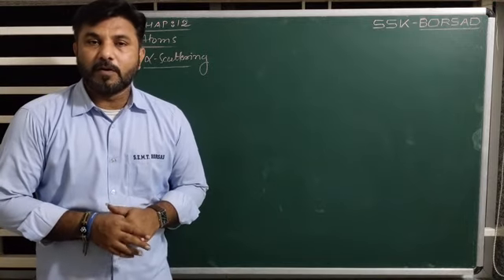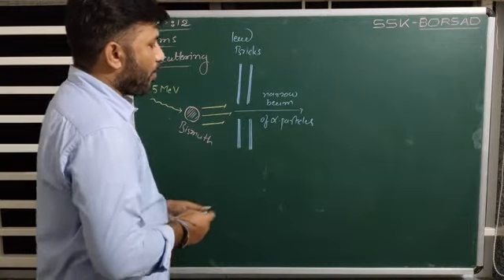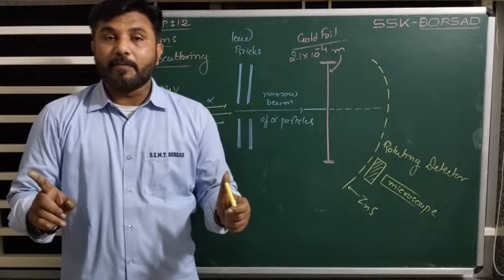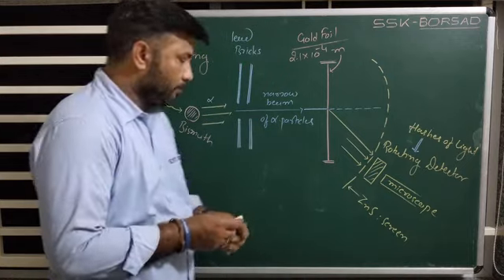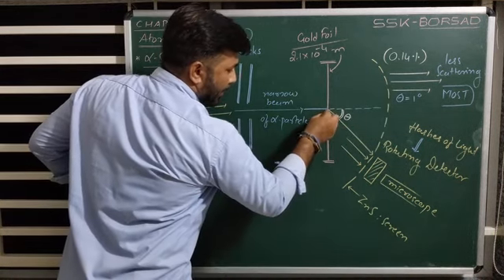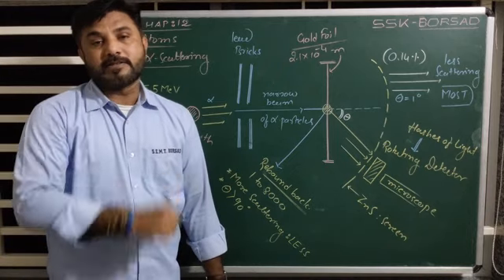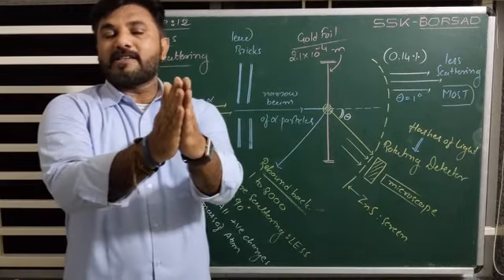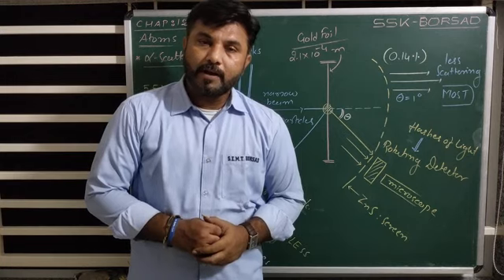VIDEO - 40 CHAP - 12 PART-2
G - M experiment